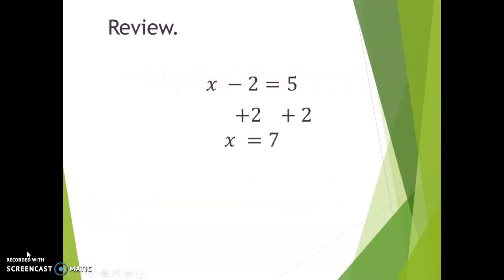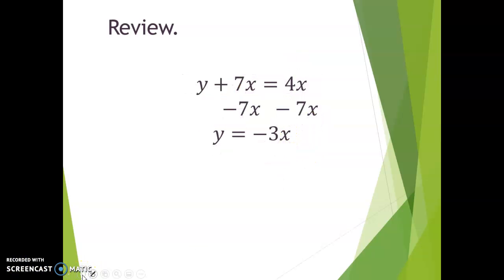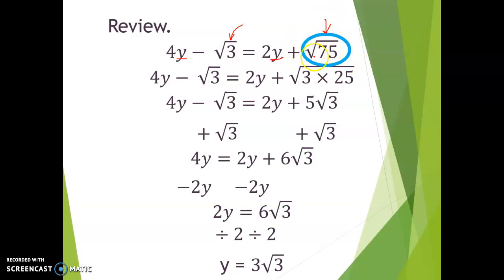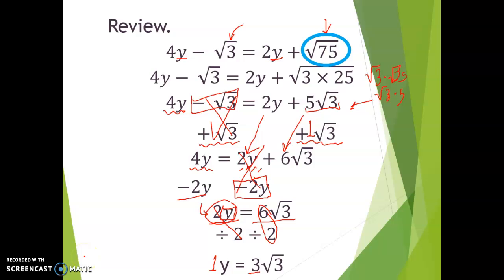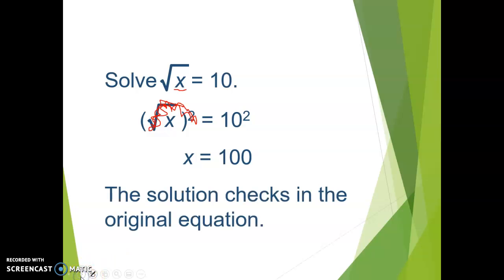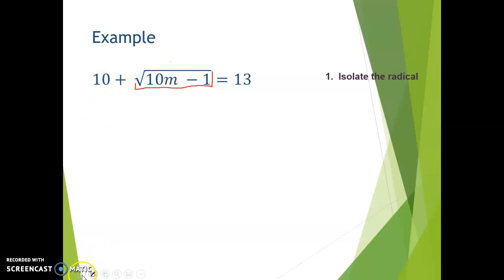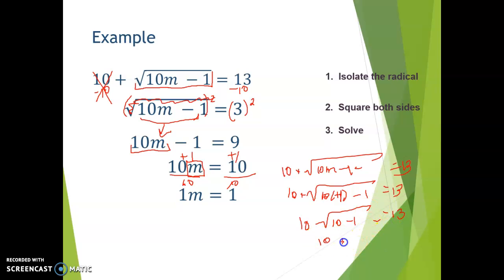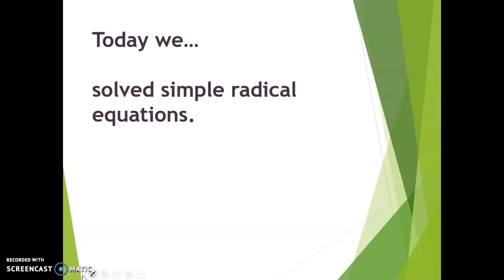Advanced Math 3.7 Radical Equations